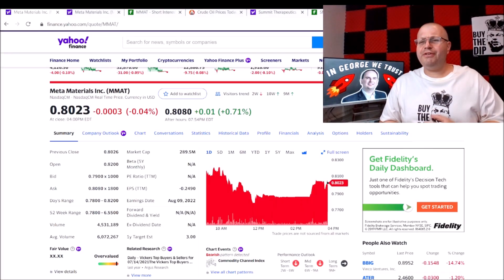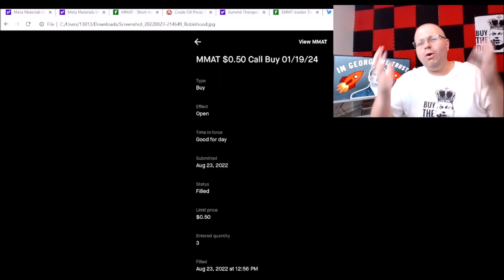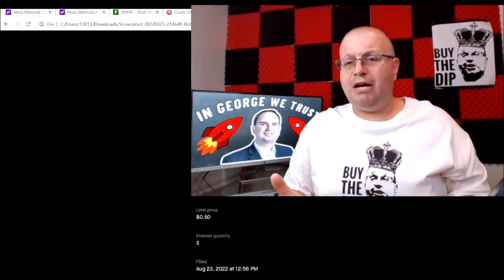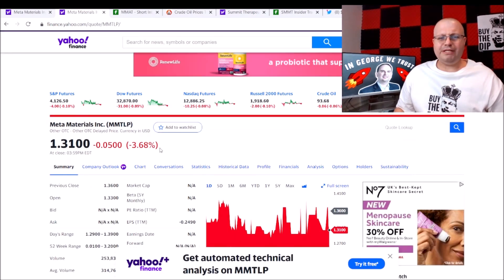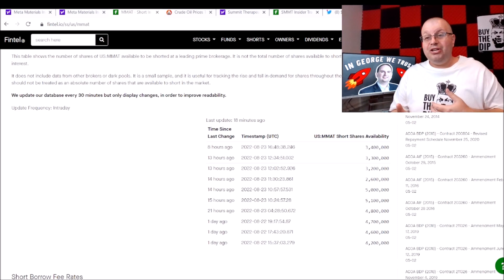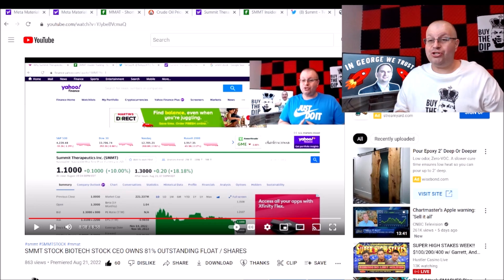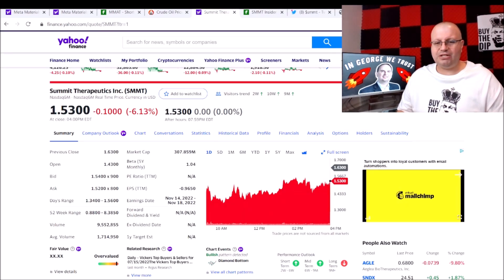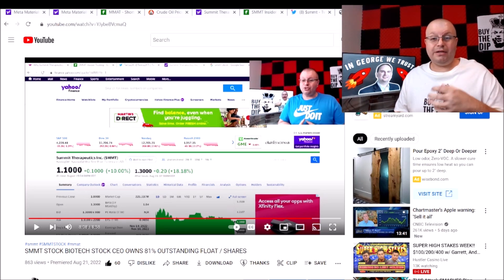MMAT MMTLP I BOUGHT THE DIP | SMMT STOCK UPDATE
WEBULL LINK $100 PORTFOLIO SERIES - GET FREE STOCKS - DEPOSIT $100 TO GET STARTED

Download Robinhood using my link and link up your bank account we both receive a free stock

Line Chat @Terryz24

I hope to bring you videos on the stock market and stimulus packages update as they both work together . My videos are to track my journey in the stock market , i'm not a licensed professional or CPA . Please invest at your own risk .